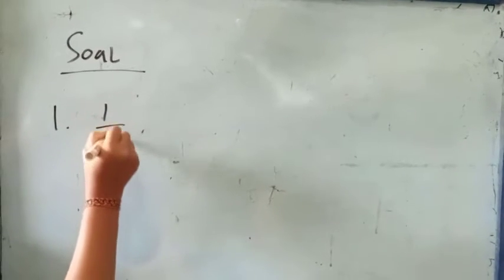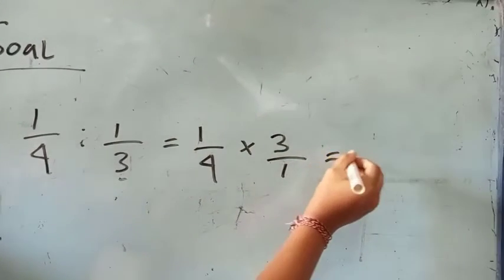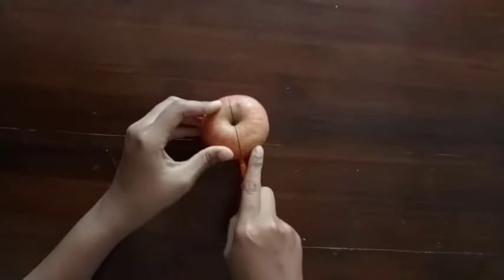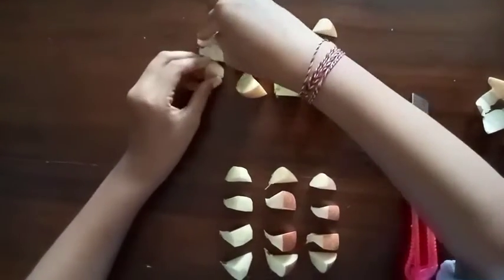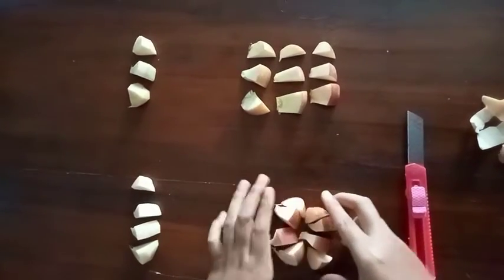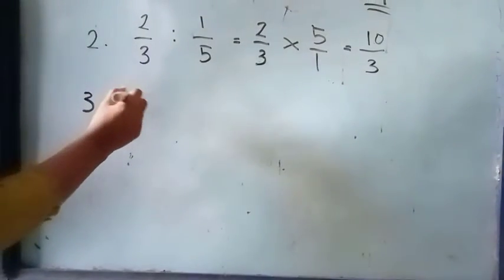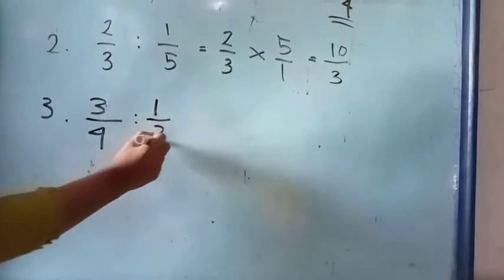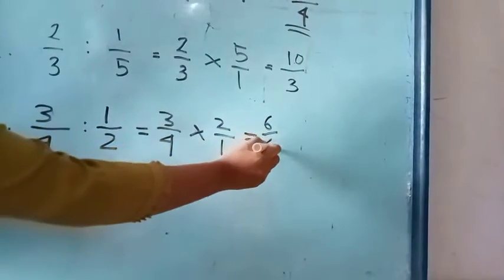Video Inovasi Pembelajaran Pembagian Pecahan dengan Buah Apel | Tugas Mahasiswa UT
Video ini dibuat oleh mahasiswa Universitas Terbuka dalam rangka menyelesaikan tugas mata kuliah dan sebagai bekal dikemudian hari ketika sudah menjadi guru. Karna disini para mahasiswa belajar bagaimana membuat media pembelajaran yang inovatif kreatif, mengembangkan materi pelajaran, menyusun kegiatan pembelajaran, belajar membuat perekaman pembelajaran dan proses editing video (ahli IT), dan tentu masih bnayak lagi manfaat yang diperoleh.

Berikut identitasnya:
Semester : 2
Nama Pokjar : Sidomulyo (Lampung Selatan)
Tahun Ajaran : 2021.2
Kelompok : 3
Nama Anggota Kelompok :
1. Aji Nugroho Kahar
2. Ayu mega
3. Cindy Eka
4. Made Wiwik
5. Rizky Anjani

SEMOGA BERMANFAAT